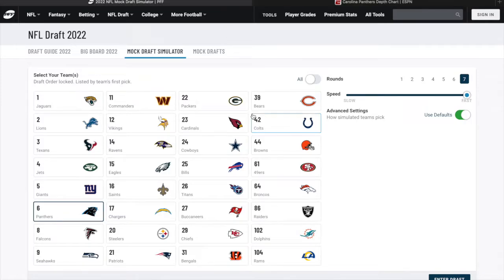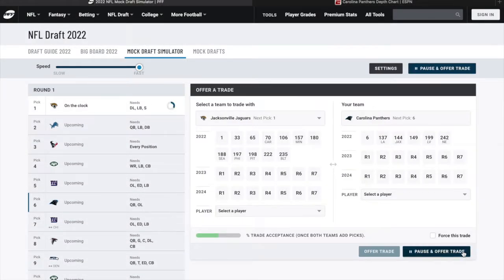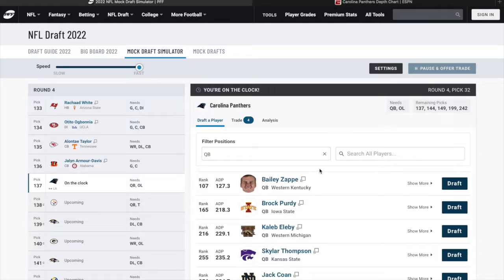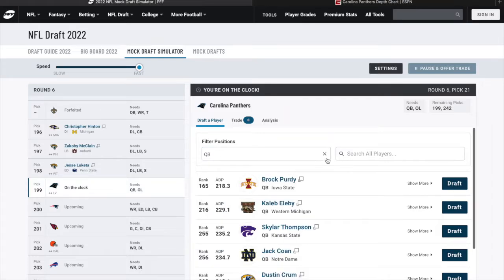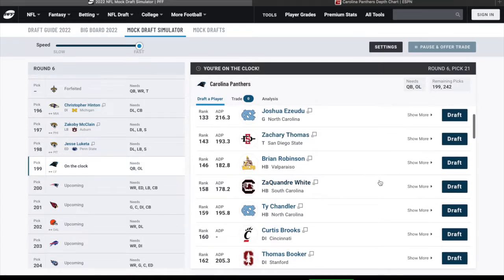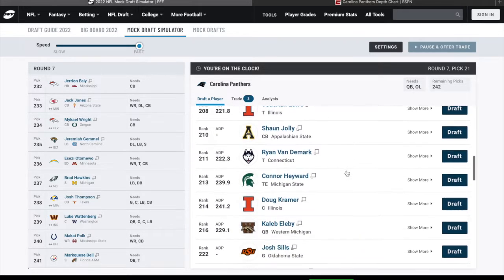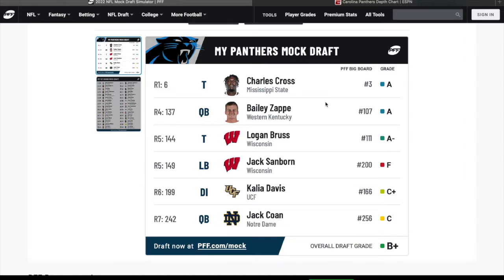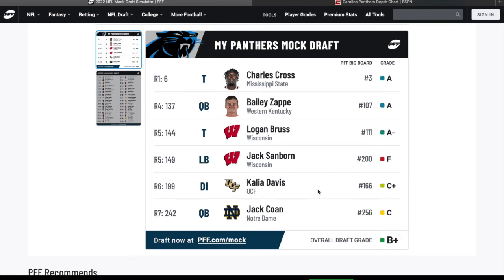NFL Mock Draft: Panthers Full Seven Round Mock Draft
The Carolina Panthers have sneakily loaded their roster with talent. They have only a few holes and that comes in the form of the most important positions such as QB and offensive line. The Panthers own the draft capital to possibly fix these major issues. In this mock draft we will answer if Sam Darnold can still be a franchise QB.